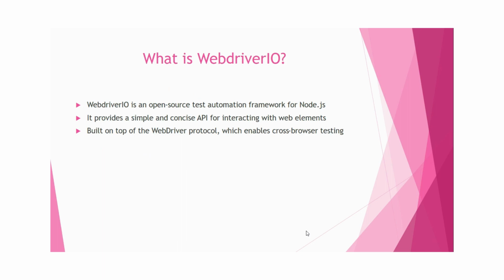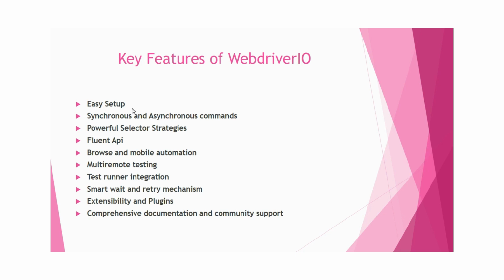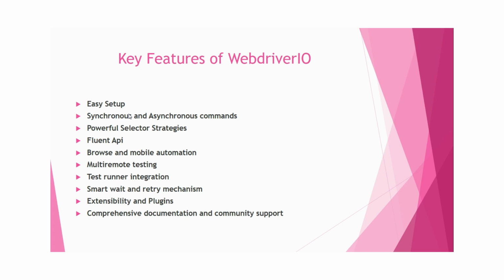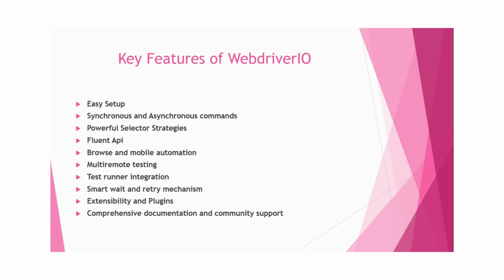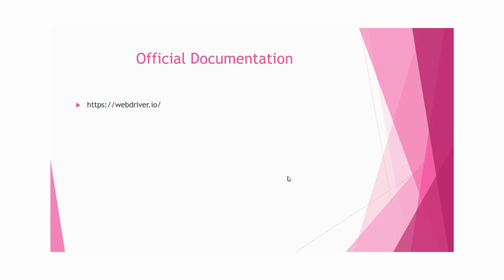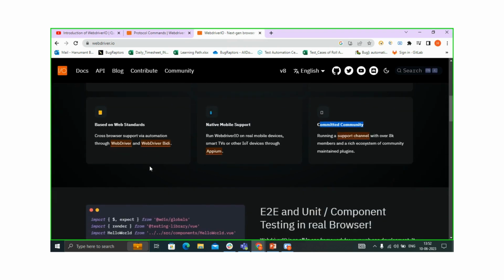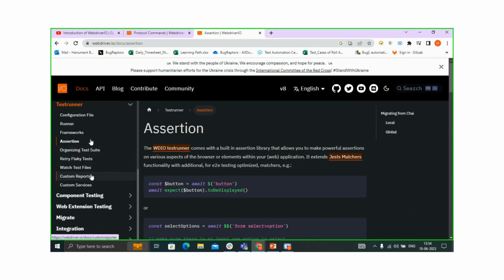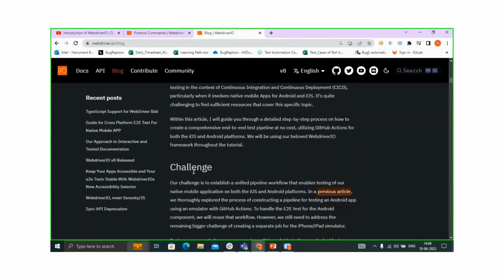Introduction of WebdriverIO.